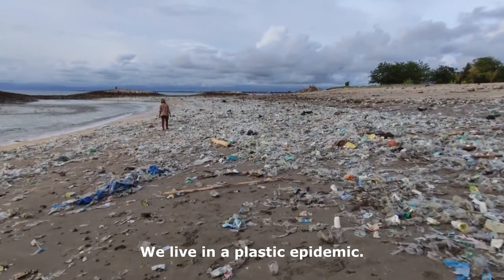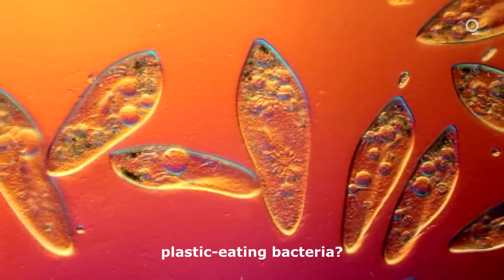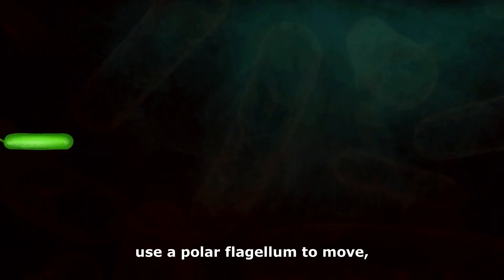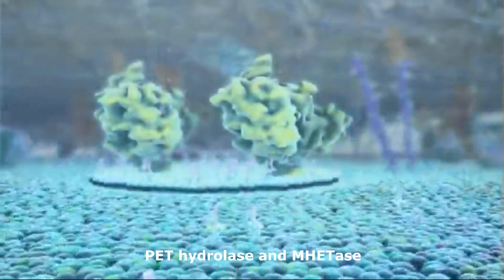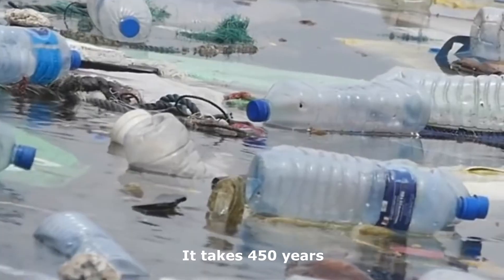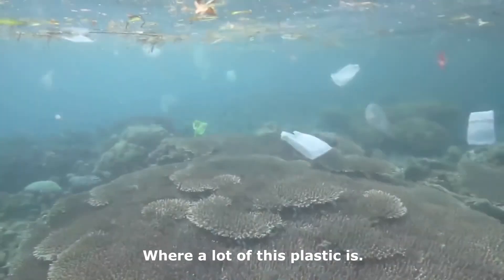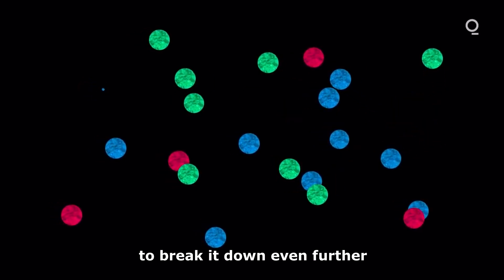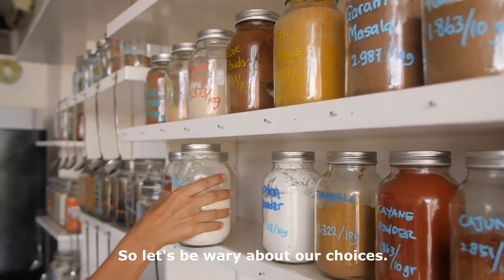Can Microbes Eat Away Our Plastic Problem?